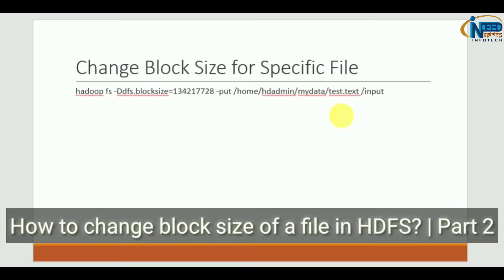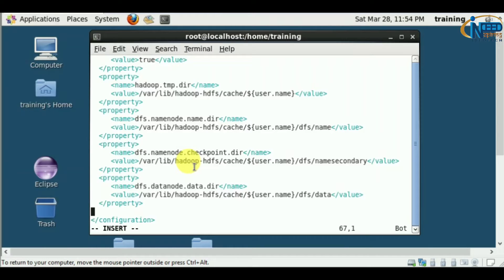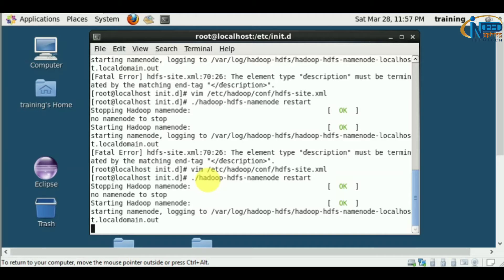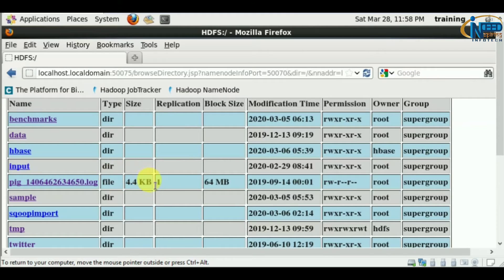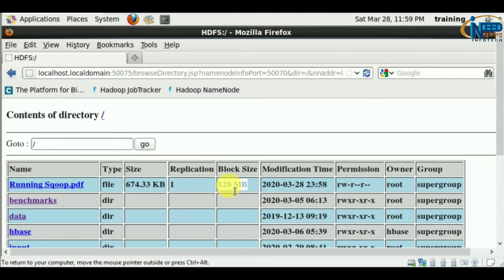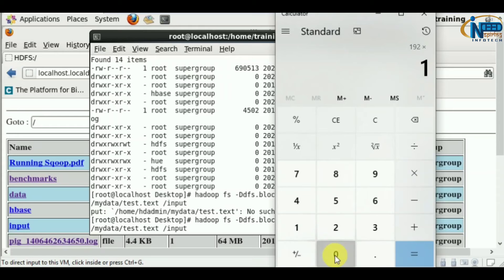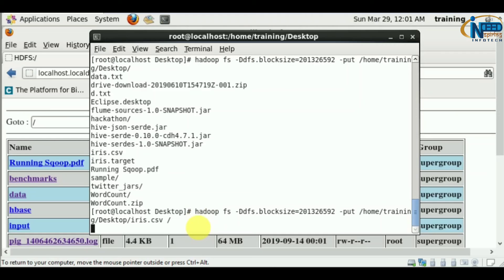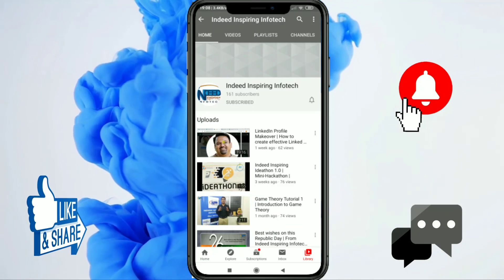How to change block size of a file in HDFS? | Part 2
HDFS stores each file as blocks, and distribute it across the Hadoop cluster.
The default size of a block in HDFS is 128 MB (Hadoop 2. x) and 64 MB (Hadoop 1. x) which is much larger as compared to the Linux system where the block size is 4KB.

To configure the data block at Cluster level we need to specify in the hdfs.site.xml, eg. For 128 mb,value will be 128*1024*1024

For multinode, in a Cluster. we need to update the same in the node(Name Node and Data Node) and restart the daemons.
This change doesn’t affect the existing files in Hadoop HDFS.

To change block size of a single file, use this command:
hadoop fs -Ddfs.blocksize=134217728 -put /home/hdadmin/mydata/test.text /input